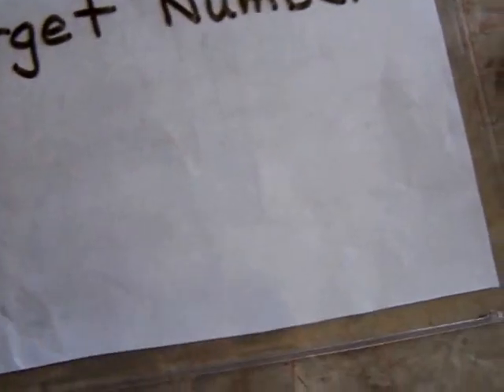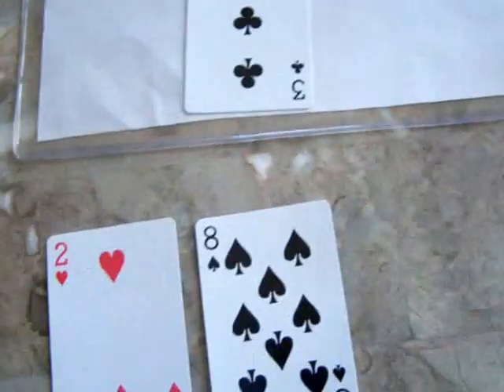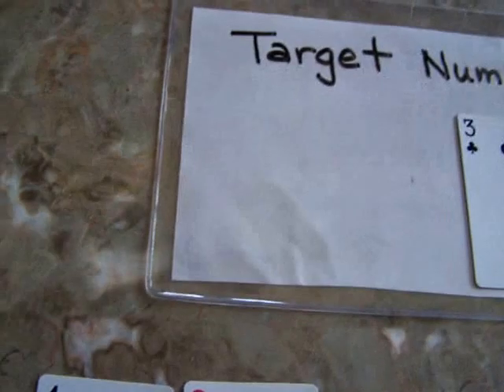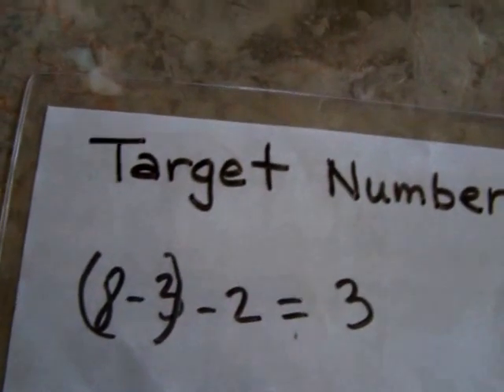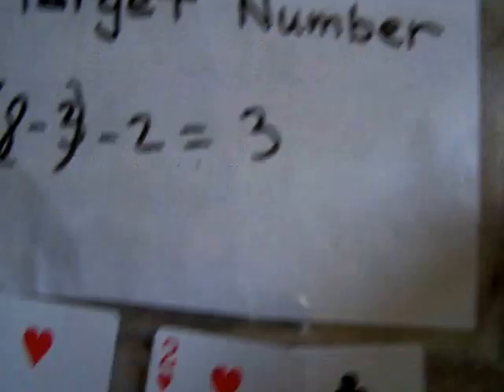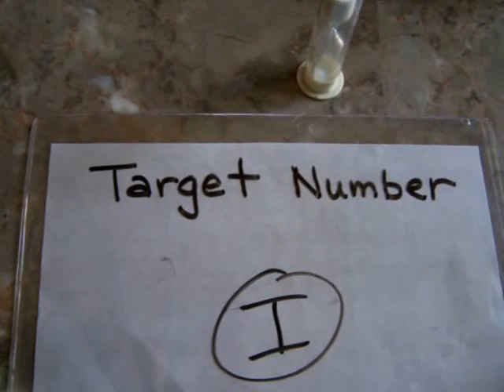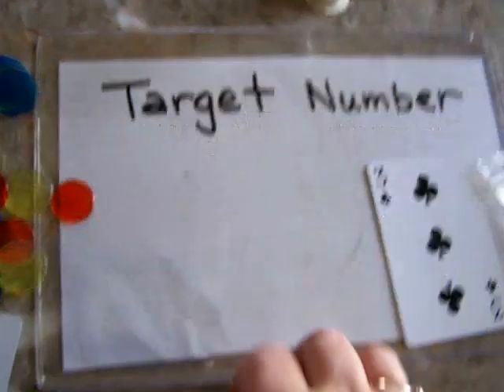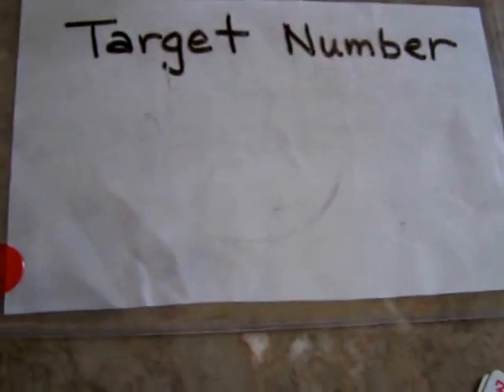Target Number by Math Kit Tutor Games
My favorite Math Game of them all. Using a deck of card, make a target number with a one or more cards. Then flip over five cards for all players to see. Use as many cards from the five (and operations) as possible to write out an equation that matches the target number. Get a chip or a point for each card used. This is great for all ability levels. Use more operations and harder target numbers for advanced play.